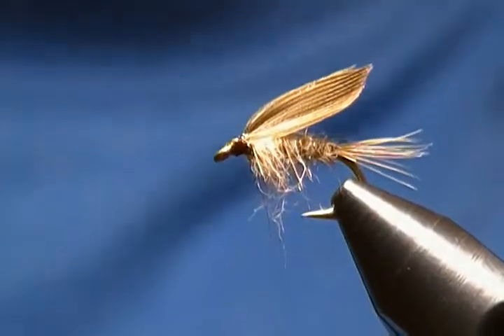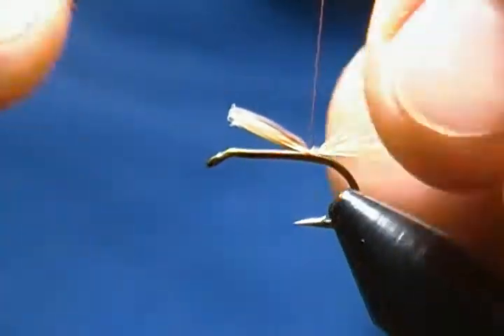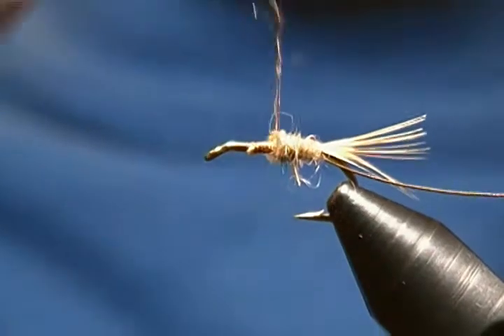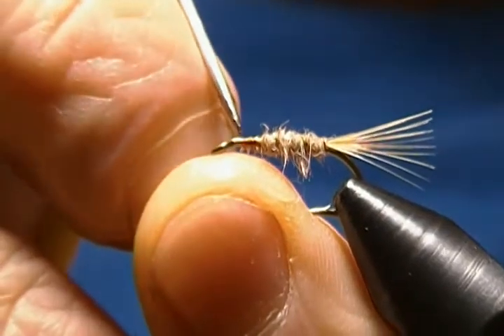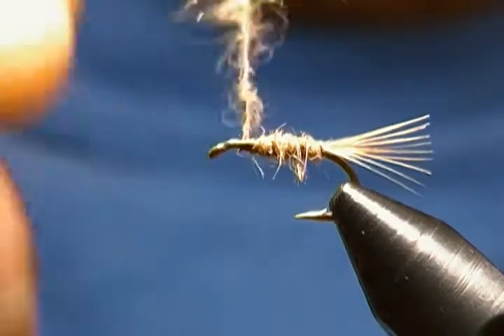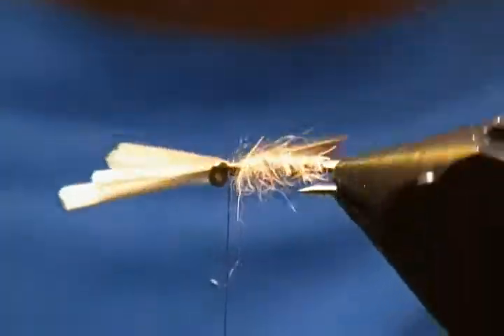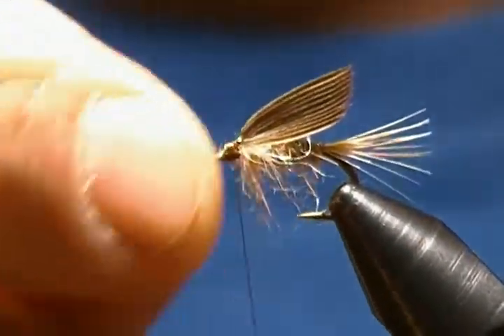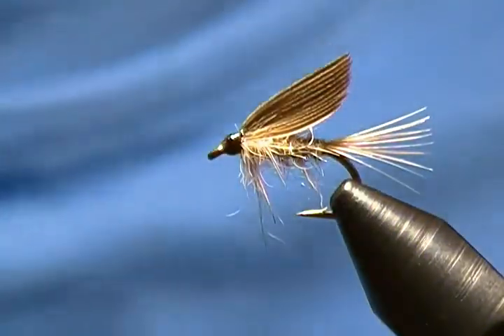fly tying with hugh! tying a hares ear wet fly.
hook mustad 3399  sizes 10 to 16,  thread utc70 brown,  tail brown hen hackle fibers,  rib small oval gold tinsel,  body hares ear dubbing,  thorax hares ear dubbing spun inside split thread loop,  wing natural gray duck quill segments.